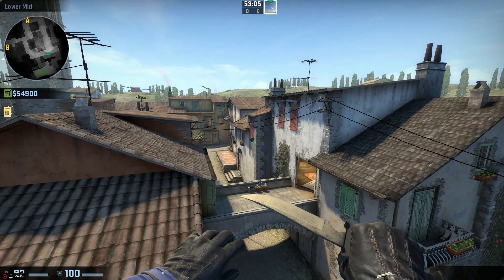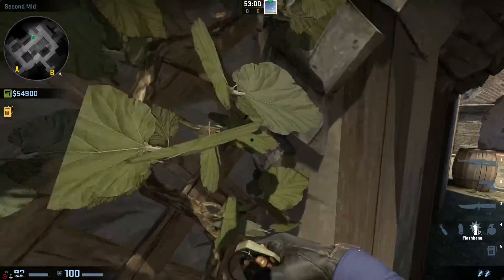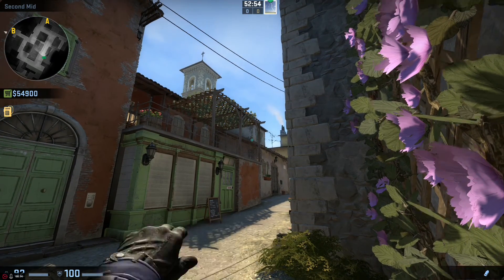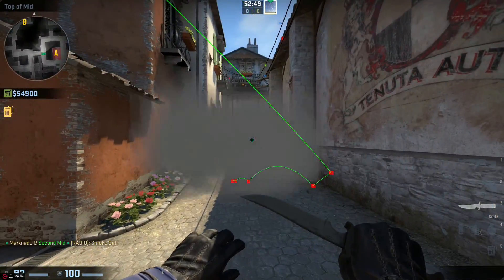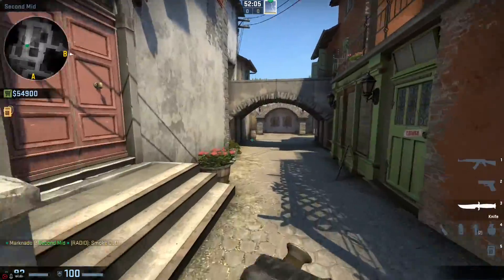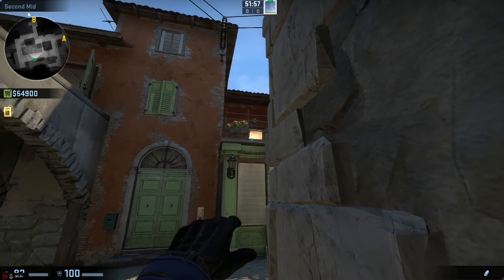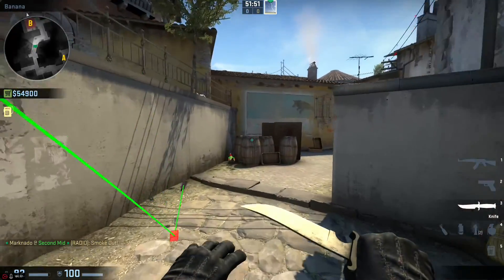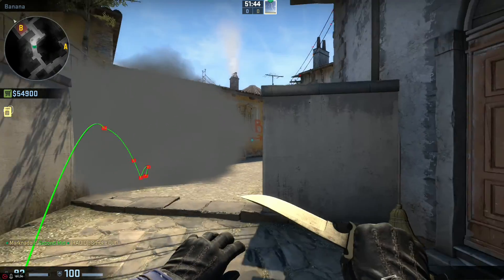4 Easy Inferno Smokes Thrown from Alt Mid